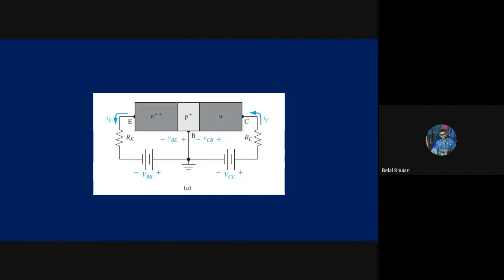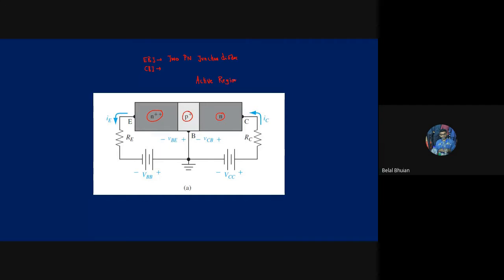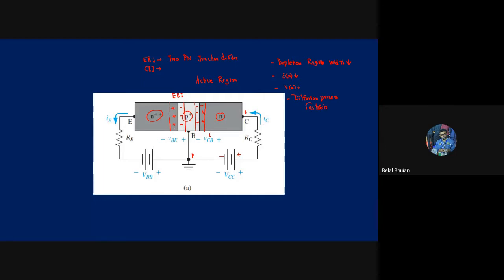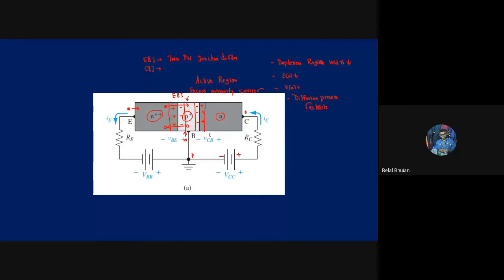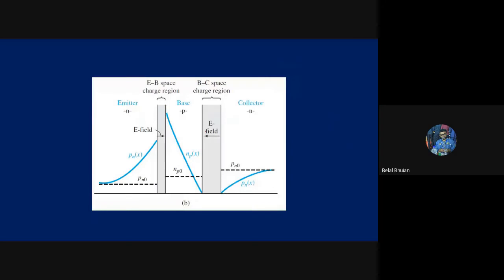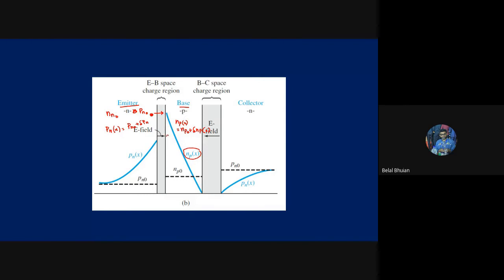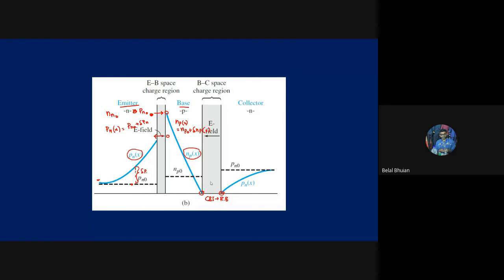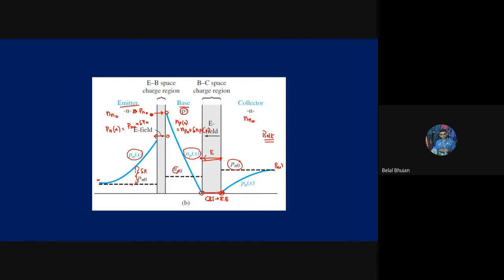BJT operation principle active region